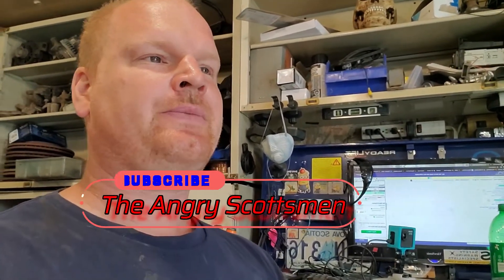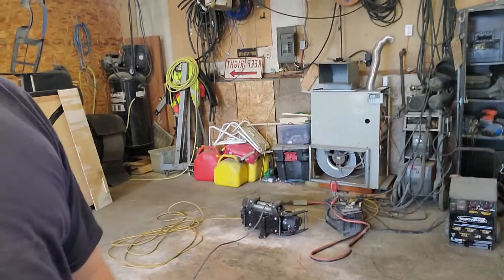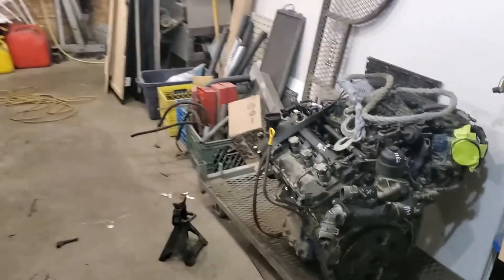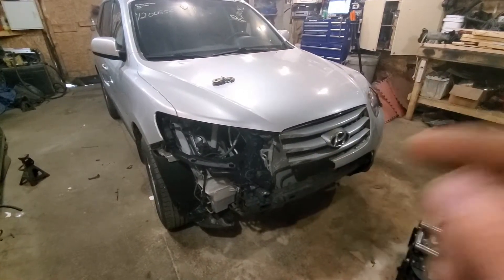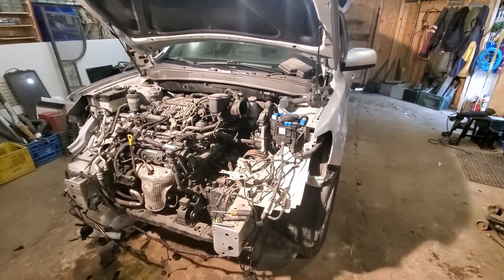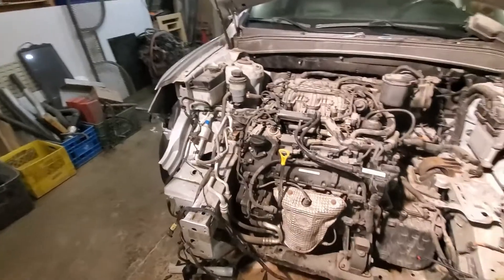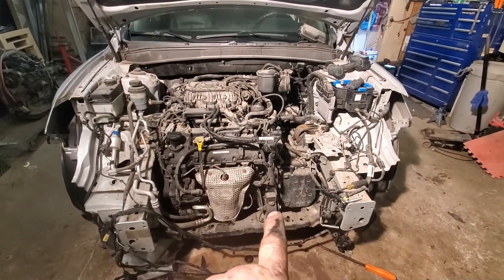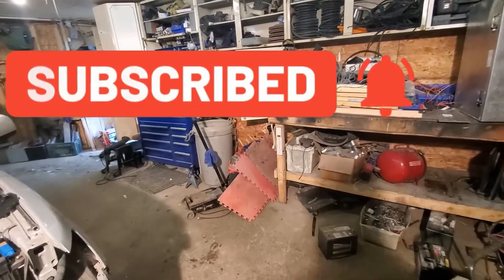2012 Sante Fe Engine Swap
Customer bought this car from a salvage yard and it won't start or run i think they baked the motor in the crash rad is destroyed and void of water so we are going to put a new "Used" motor in and go from there